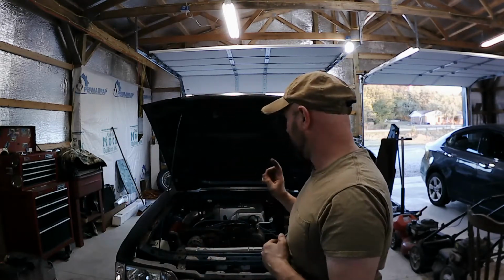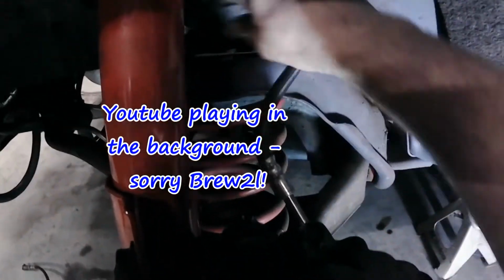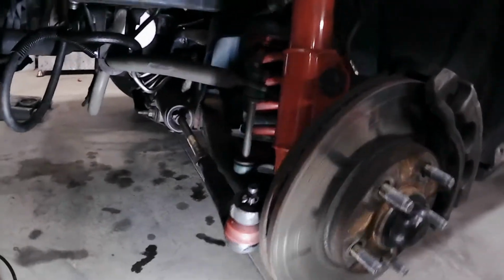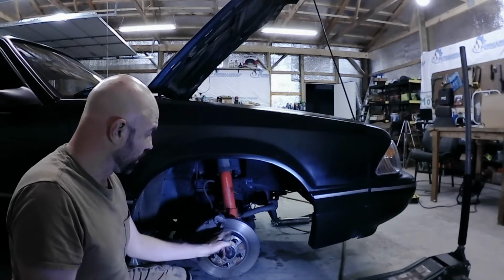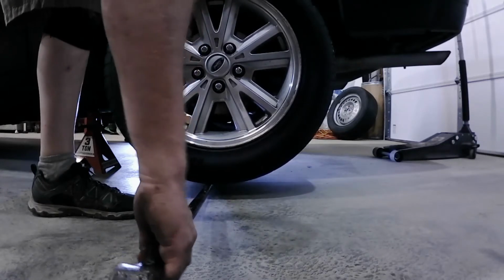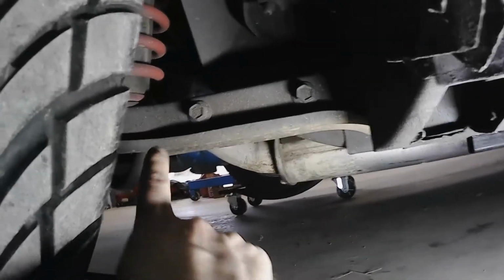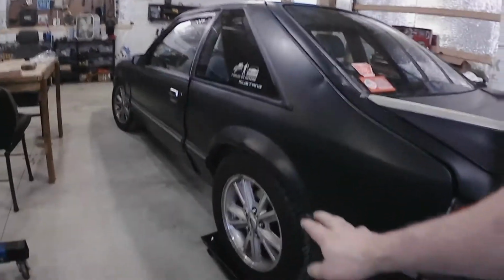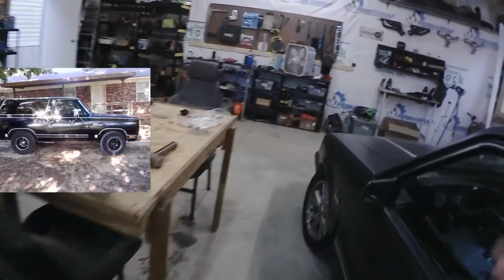Post Race Season Inspection on 89 Mustang 5.0 JYM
Good checks for the post race season.  Also the engine cut-out issues is found and resolved (from the AutoX video last week).

Non-Ho 5.0, E6 Heads (light porting), Explorer cam, Explorer Intake and TB, Stock headers, X-pipe, tailpipes, AOD with SK-AOD kit, 205/55/16 front tires (Riken Raptors), 225/55/16 rear tires (Riken Raptors), Stock V8 swaybars, Poly A-arm bushings, Stock rear control arms, 8.8 rear end (new Edge) with poly bushings, 3.27 gears, and a limited slip that is worn out